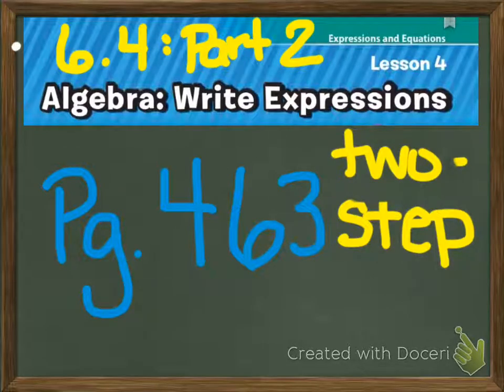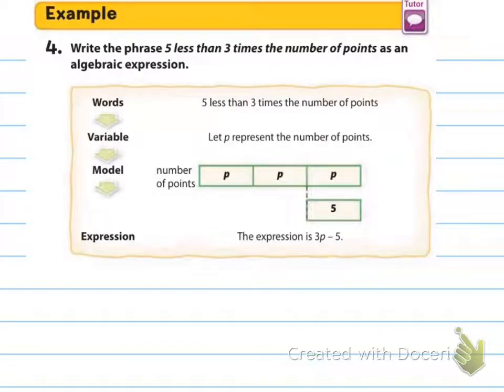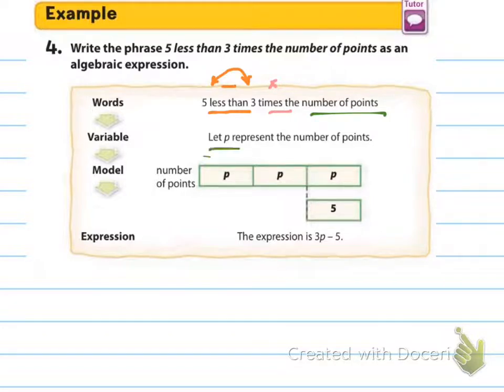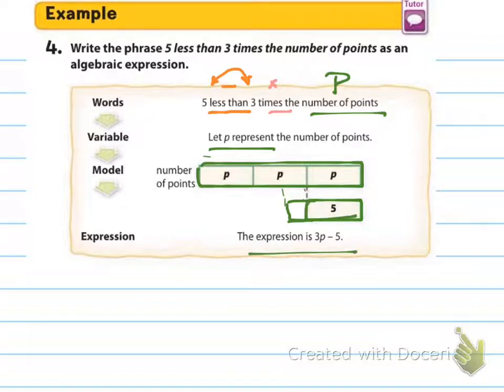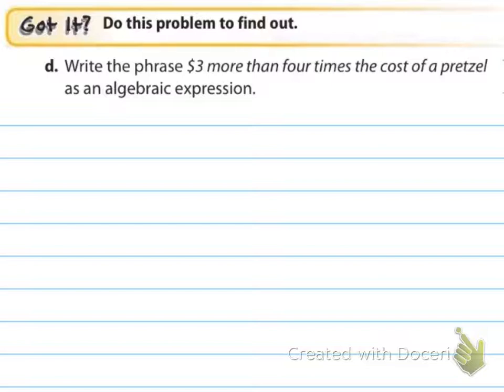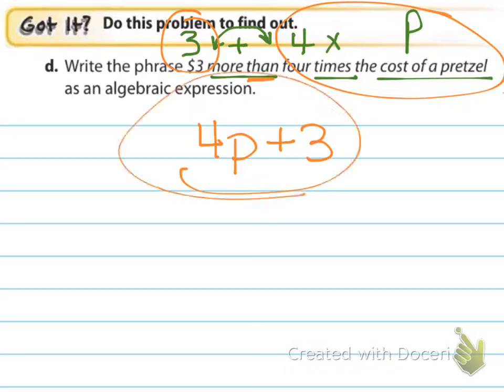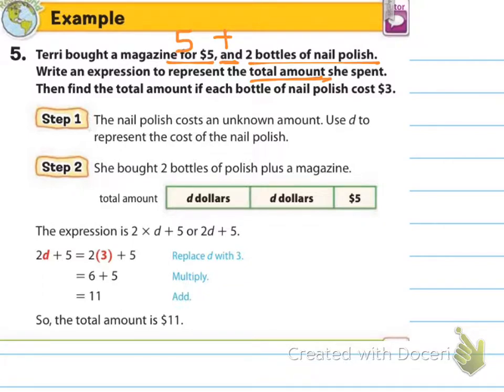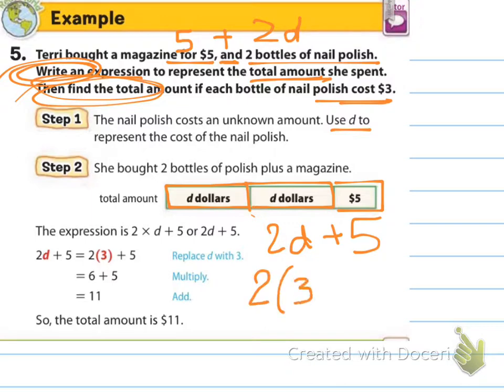6.4 Algebra - Write Expressions Part 2 (two-step)